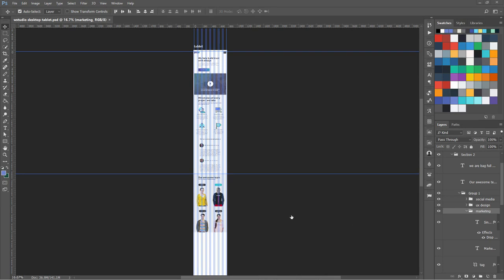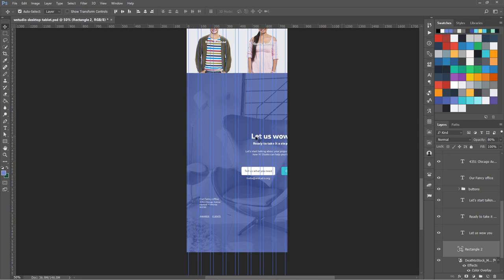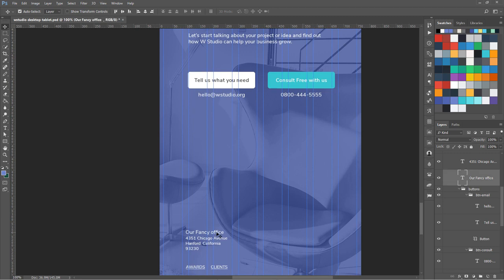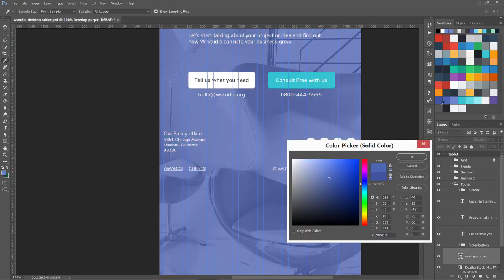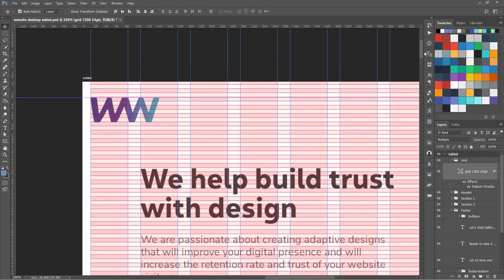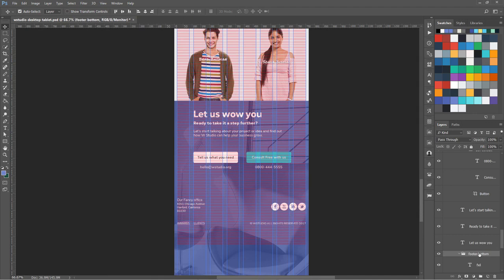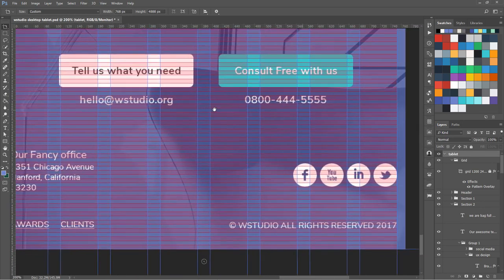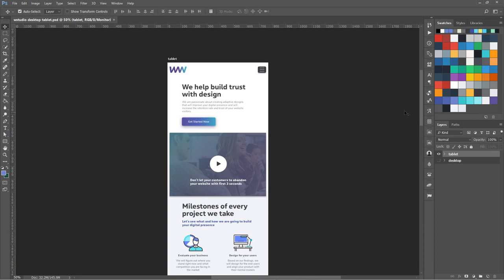9. Tablet Medium Design (WStudio) (1-5)(5)